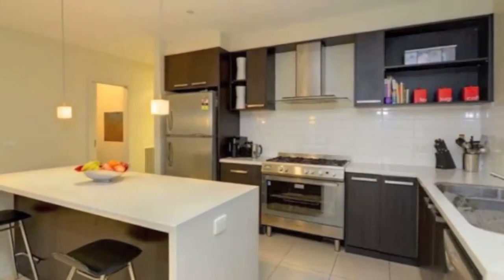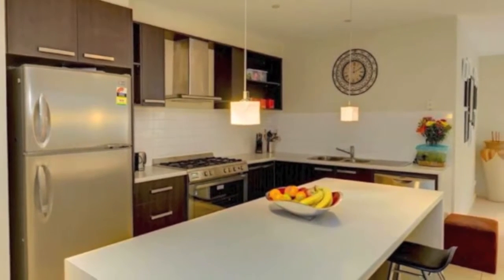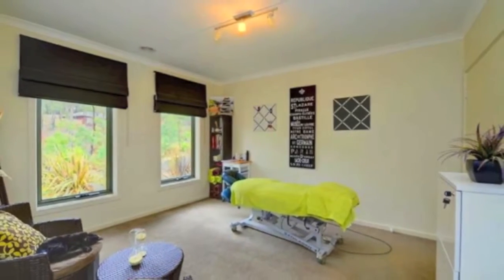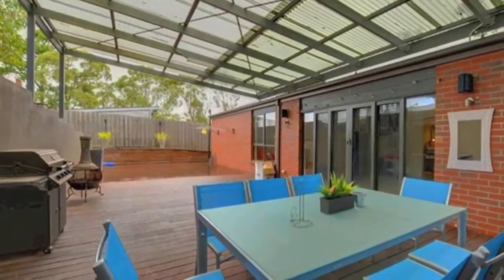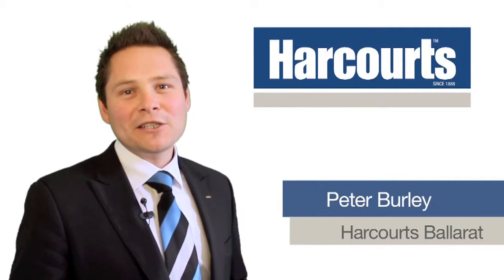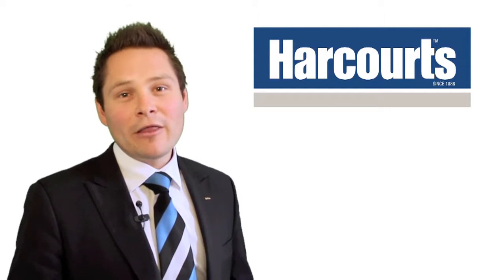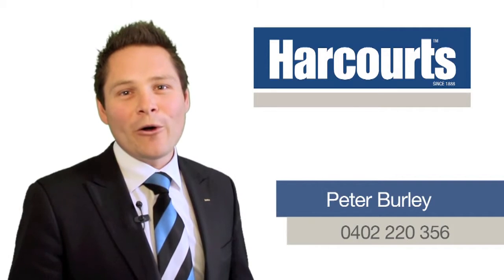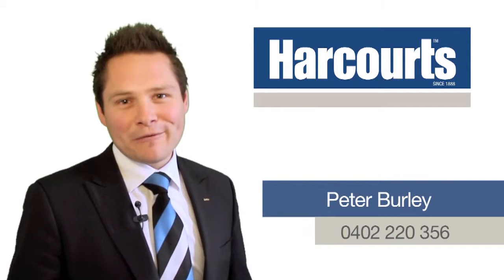16 Zoe Driv Mount Helen